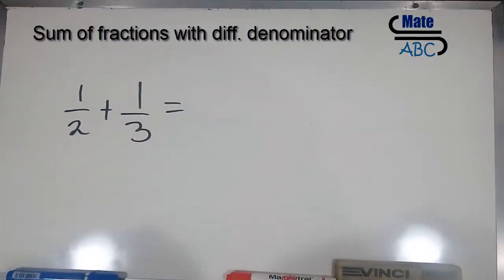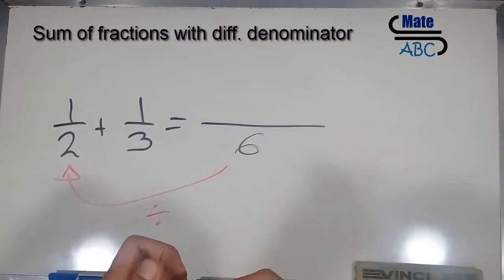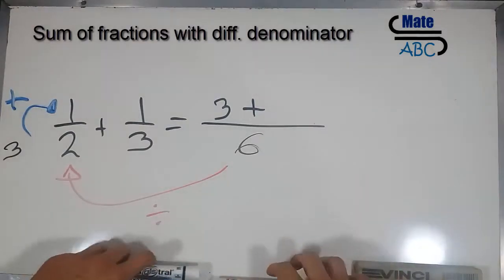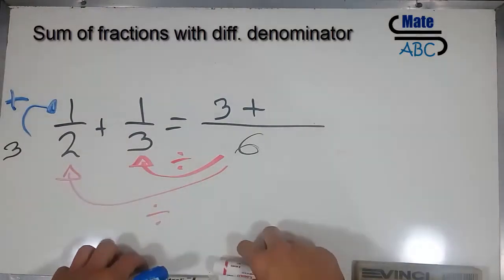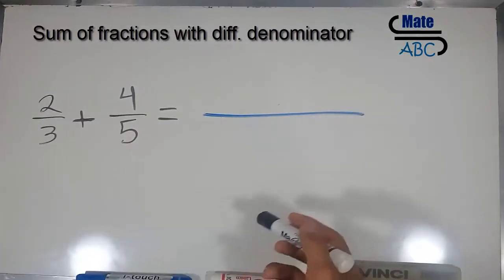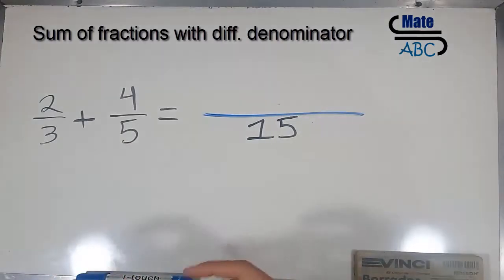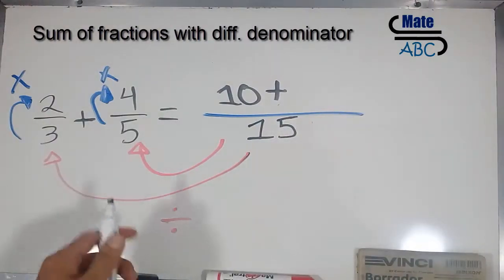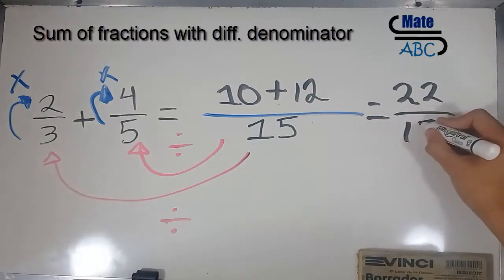Sum of fractions (Unlike denominator)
Hi guys! MateABC_English explains about some doubts on how to add fractions with different denominator step by step.
We leave this link to see the Least Common Multiple Video